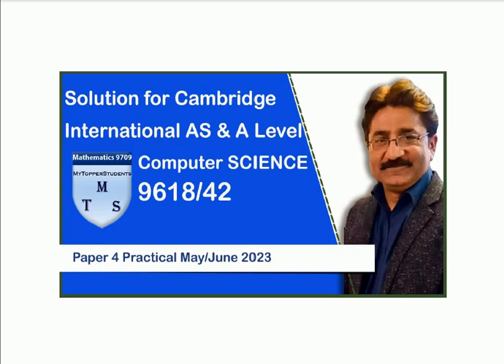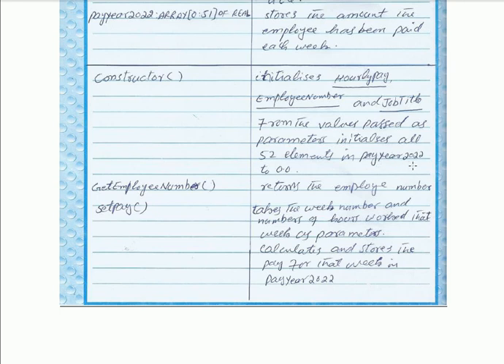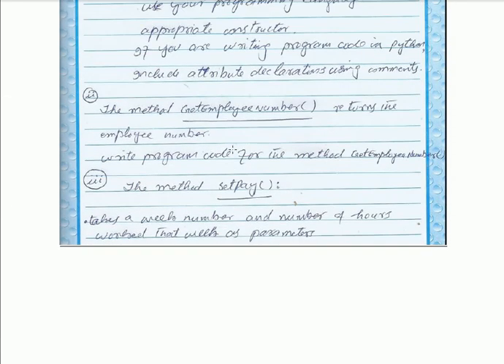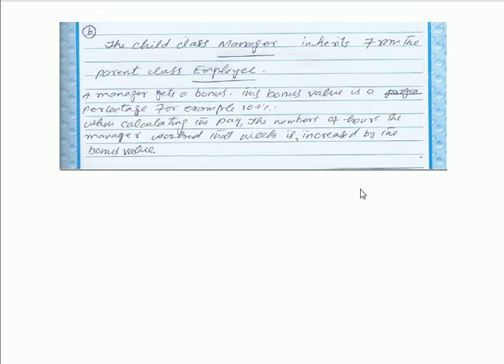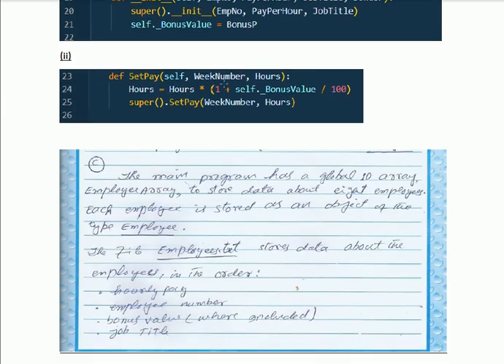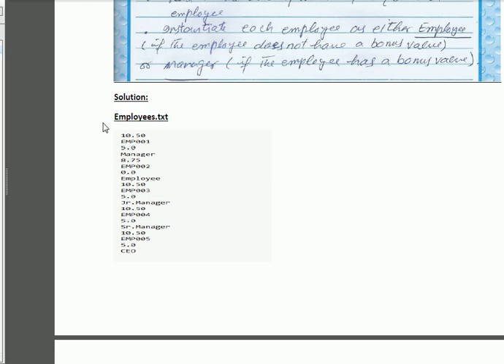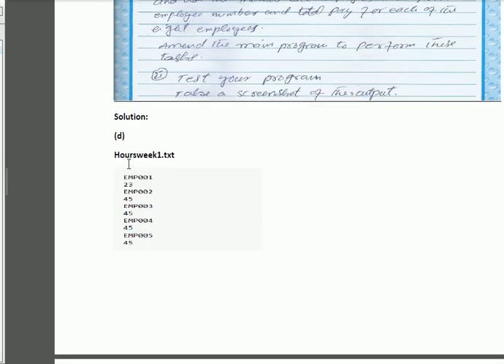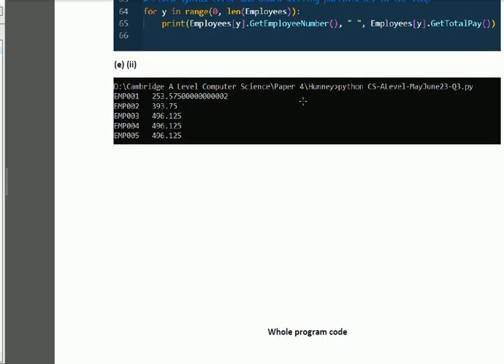Solution for Cambridge AS & A Level Computer Science 9618/42 Paper 4 Practical May/June 2023 Q No(3)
Computer Science 9618/42, Paper 4 Practical, May/June 2023 ,Cambridge,Assessment,International,Education,Advanced,Paper 1,P1,Pure,Mathematics 9709,
UCLES,CIE,AS Level,A Level,Quadratics,Topical,Solution,Step by step,Functions,
Coordinate geometry,Circular measure,Trigonometry,Series,Differentiation,Integration,
May/June,October/November,2019,Paper 4,Paper 3,(P3),Mechanics 1(M1),9709/42,9709/62,Paper 6,9618/42
9709/32,Probability,& Statistics 1,S1